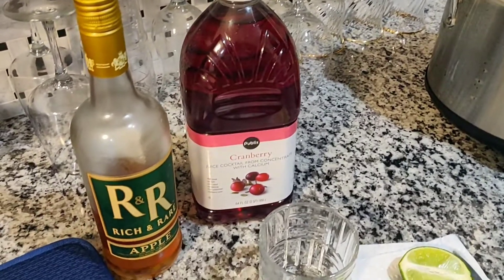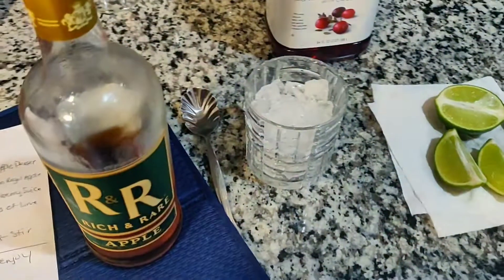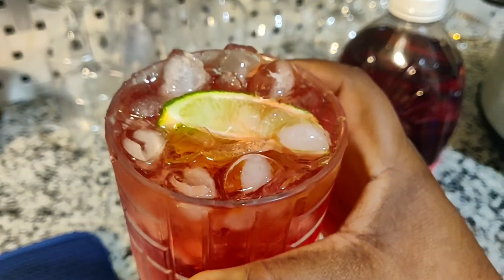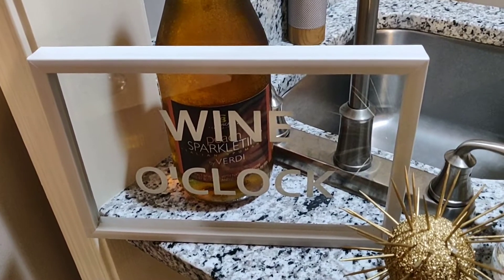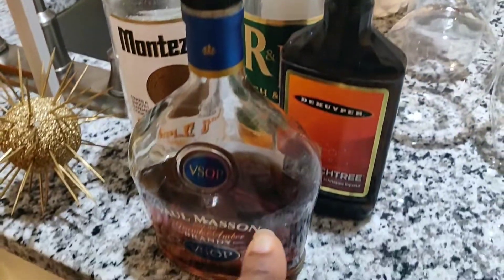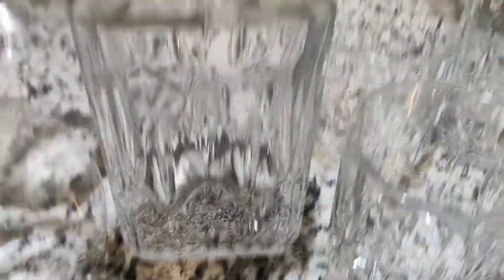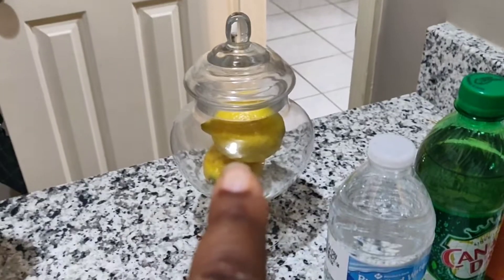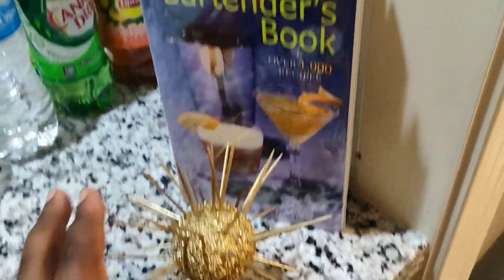How To Style A Bar For The Summer|Summer Bar Cart Styling|Bar Styling Ideas and Drink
Hey Everyone! Today I am participating in the Summer Bar Cart Collab 2020 hosted by Fabulous Designs on a Budget and Diva Designing on a Dime with Kimberly Davis. I will show you how I styled the bar area in my home for the summer and show you the drink that I made. Bar Styling is great for entertaining guests, family, or even friends. Enjoy. I have linked both of the hostesses channels below and also the playlist. Make sure you go over and show some love.

Ingredients for Crown Apple Pleaser (Drink Shown in Video)
2 ounces Crown Royal Apple or any apple liquor
2 ounces Cranberry Juice
2 Lime Wedges or 1 will do
Ice
Glass
Stir and Enjoy